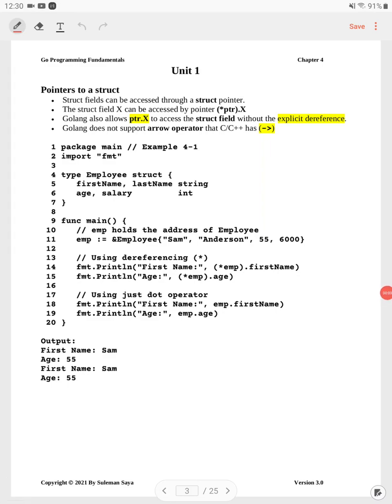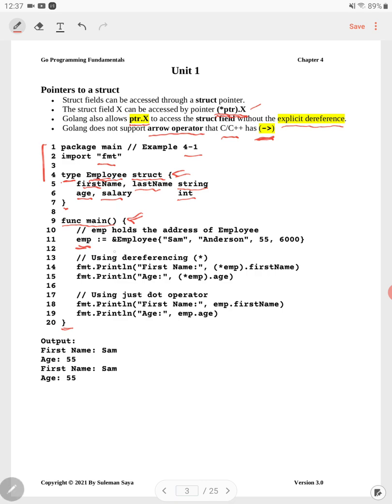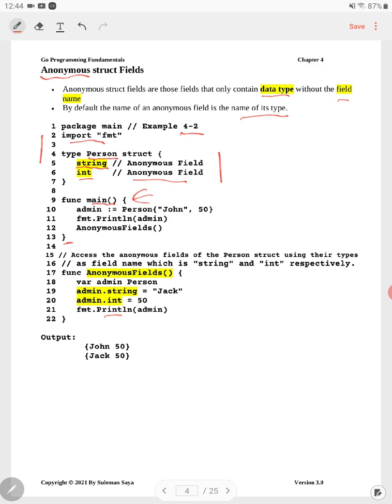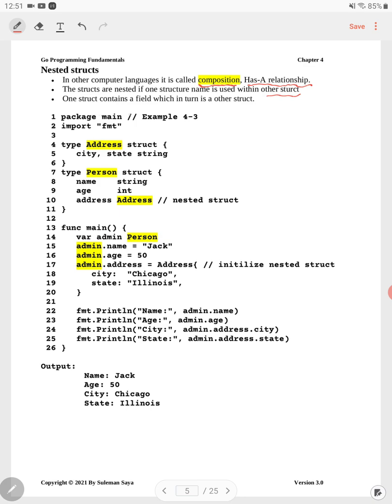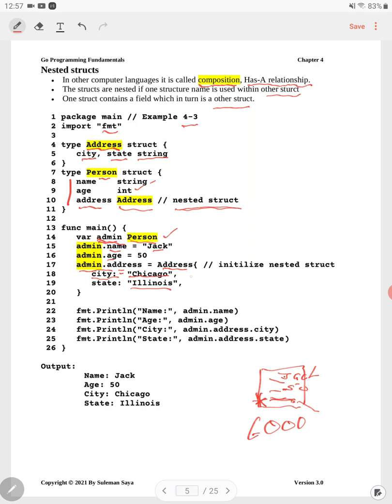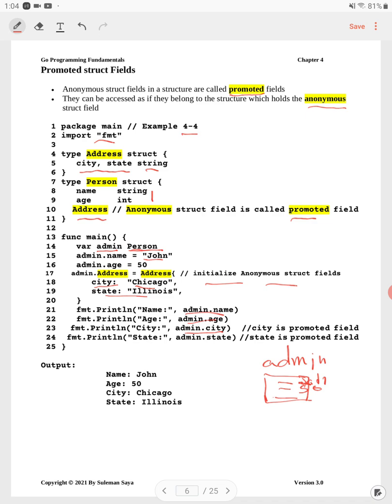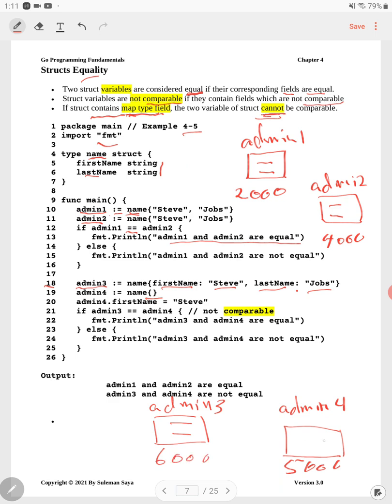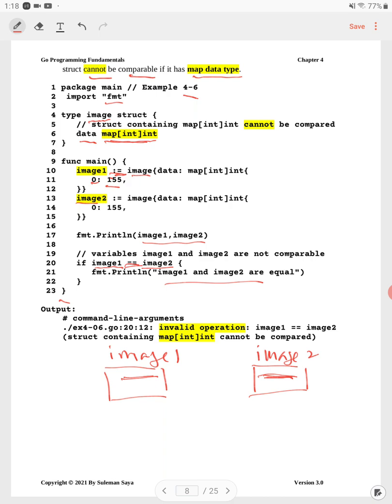Chapter 4 Unit 1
Timecodes
0:00 - Pointers to a struct
10:20 - Anonymous struct Fields
21:31 - Nested structs
32:42 - Promoted struct Fields
43:53 - Structs Equality